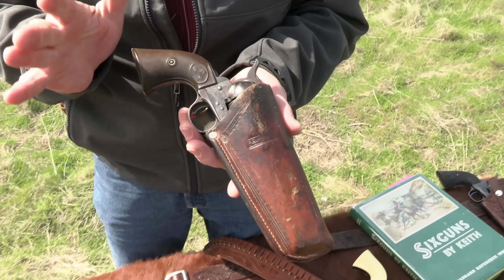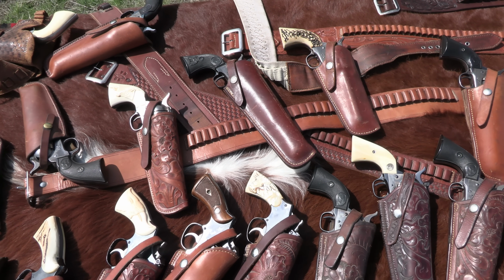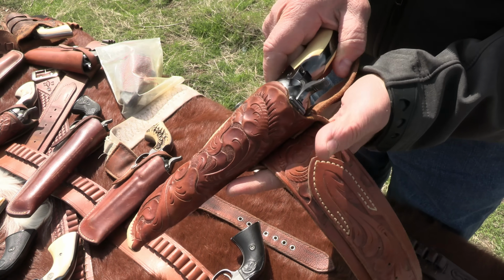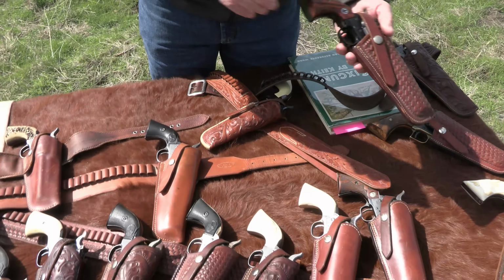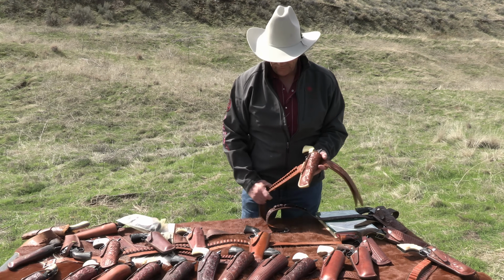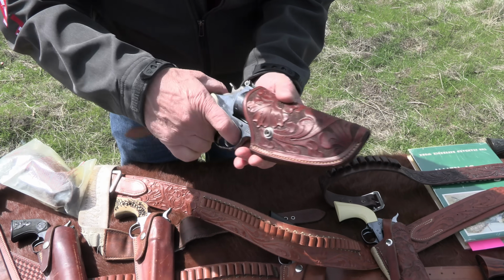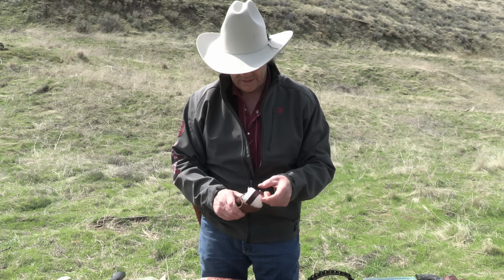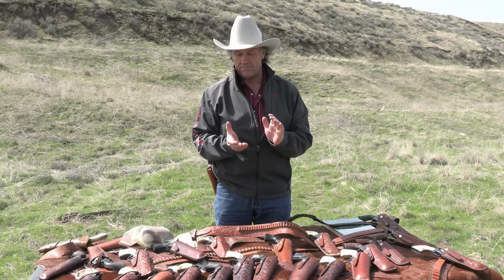Lawrence 120 Keith Holster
Consider joining our channel memberships for early access to videos, monthly live chats and much more!

Also check out the links to our Instagram and other socials below!